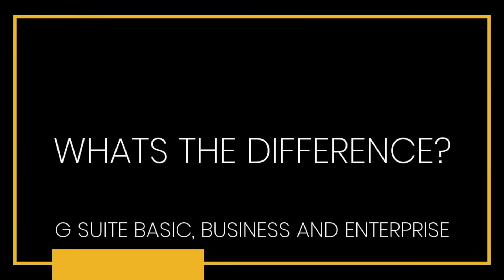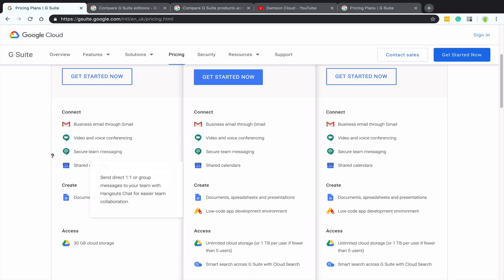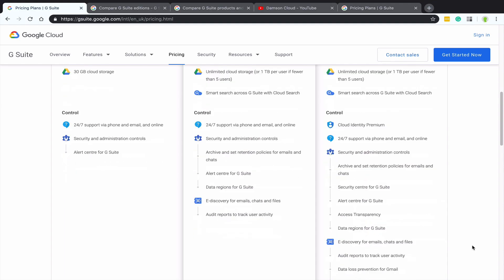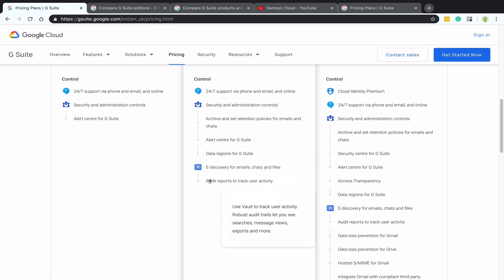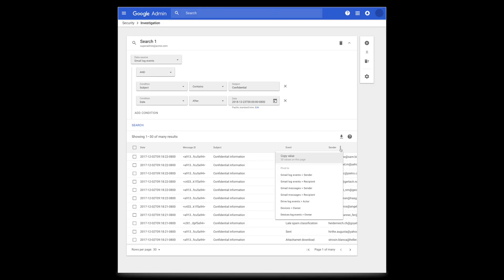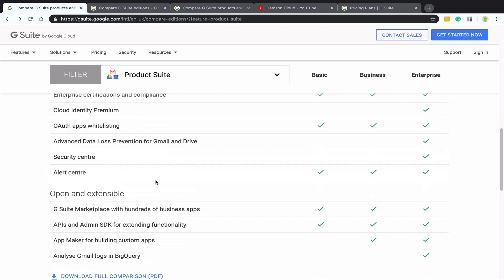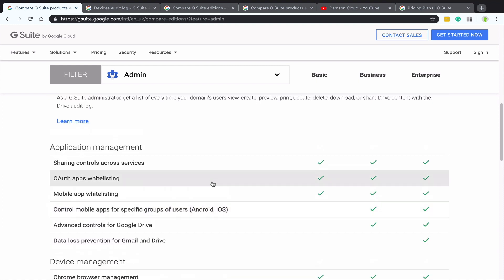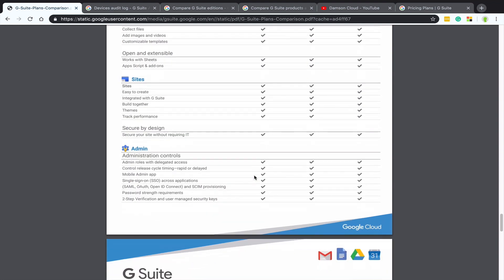What's the difference between Google Workspace Basic, Business and Enterprise?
In this weeks video, we explore the key differences between the three different versions of Google Workspace (formerly G Suite) and look at reasons why customers might choose one over the other.